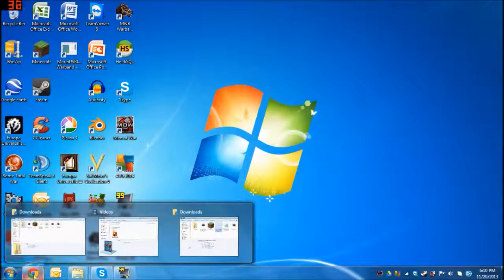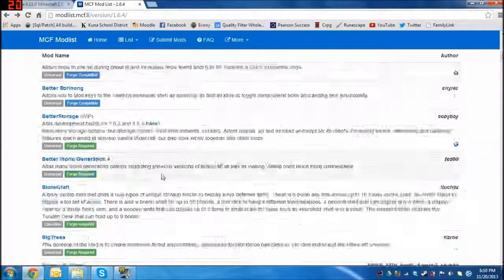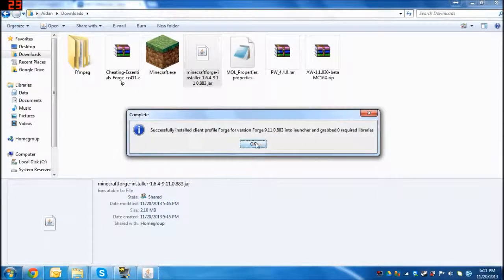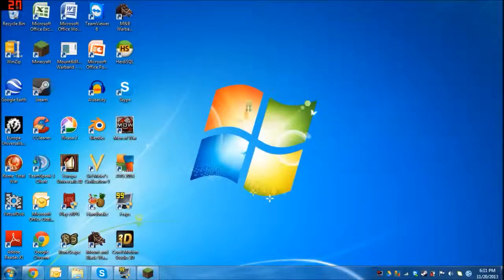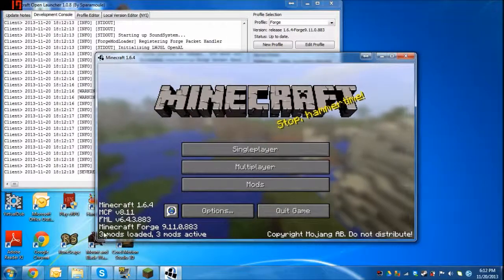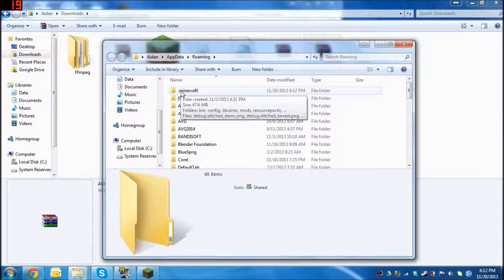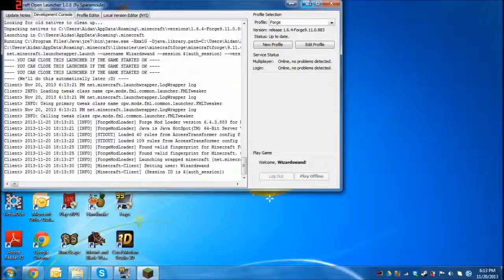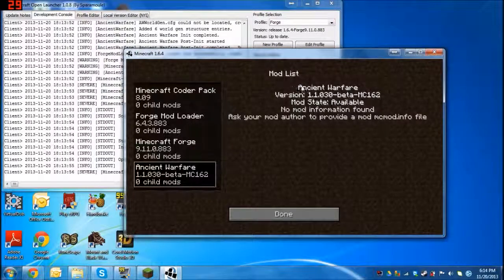How To: Install Minecraft Forge and Minecraft Mods 1.5.2 - 1.7.4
Minecraft Forge

Hello everyone this video shows you how to download and install minecraft mods!